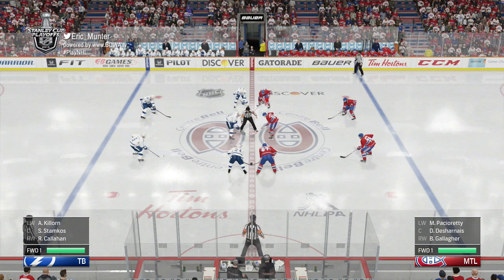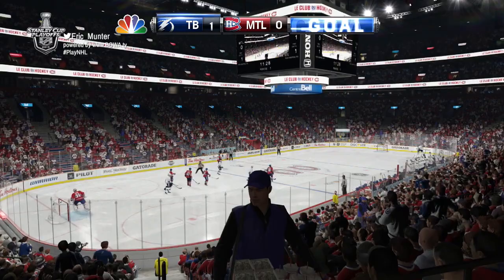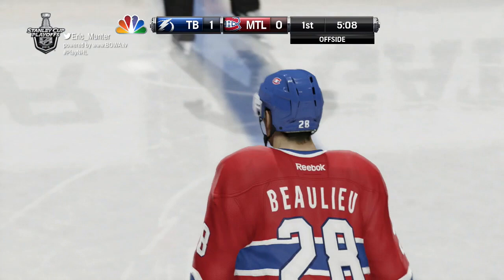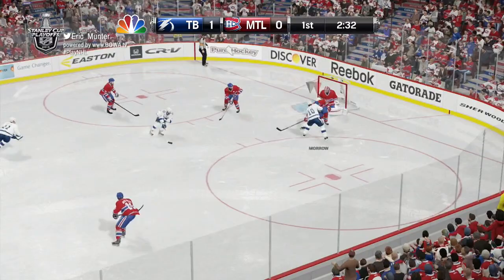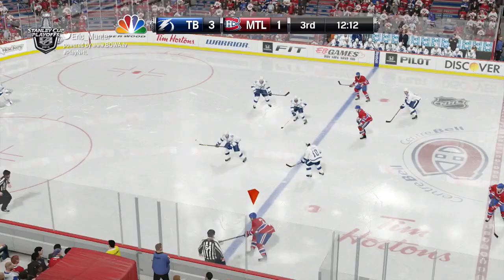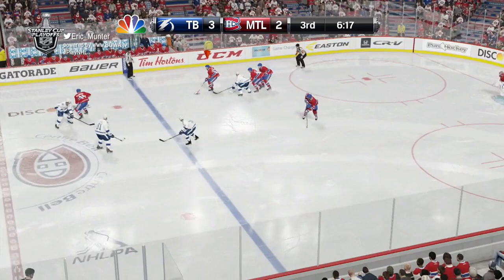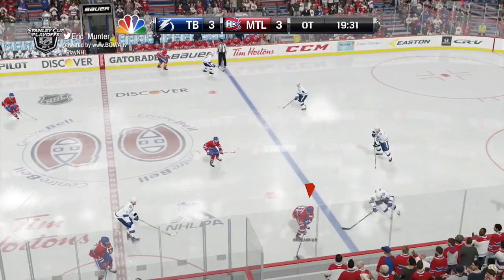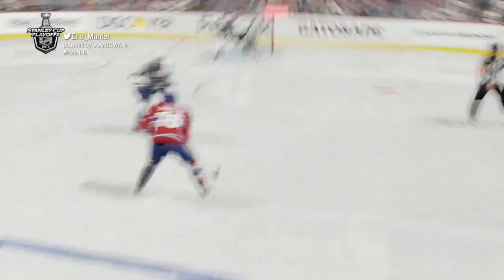Lightning vs Canadiens - Round 2 Game 5 (Play NHL 15)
It's Lightning vs Canadiens! Catch the highlights of the Montreal Canadiens as they host the Tampa Bay Lightning in Game 5 of their Stanley Cup Playoffs matchup on May 9, 2015 at the Bell Centre. Who will come out on top? Find out in today's featured game of the National Hockey League on PlayNHL, a game-played simulation of EA Sports NHL 15.

The internationally viewed and syndicated series PlayNHL features the play-by-play calls of game-played simulations by Hockey Commentator Eric Munter. The simulation series is the only show worldwide that covers every game of the 2015 Stanley Cup Playoffs.